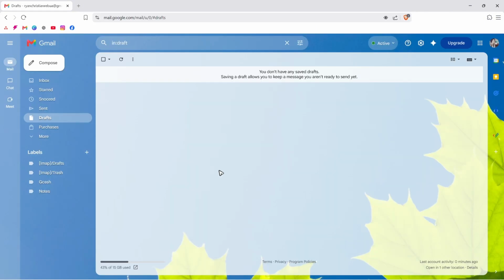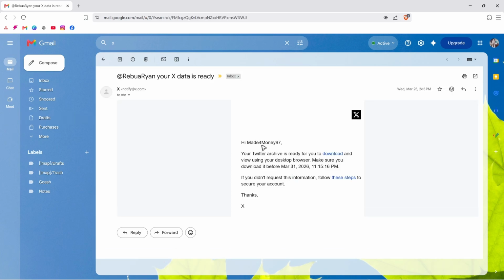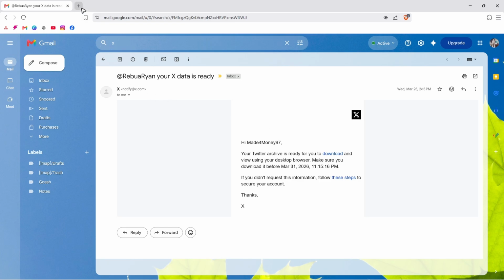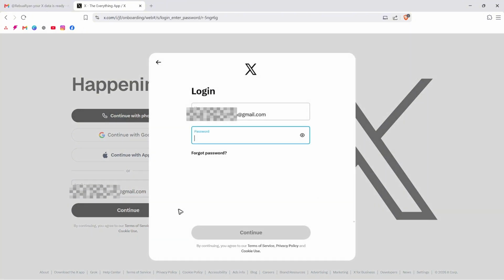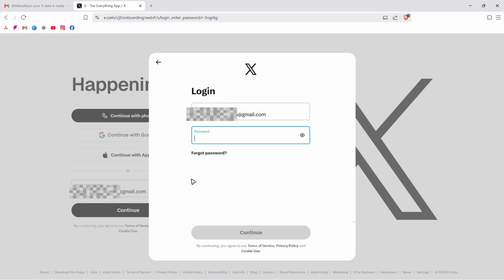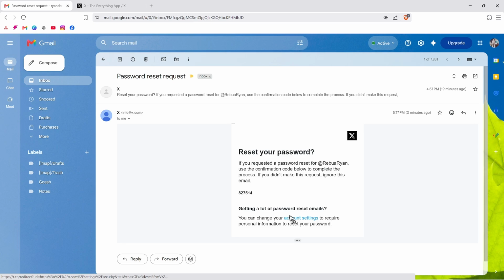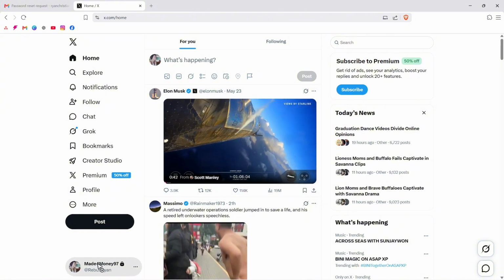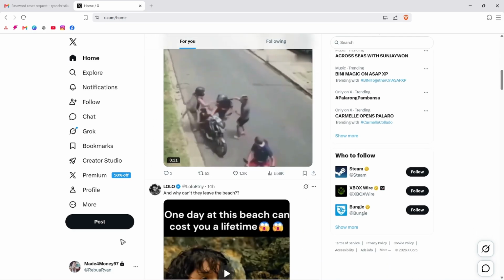How To Find Forgotten Username In Twitter (X) (Full Guide 2026)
How To Find Forgotten Username In Twitter (X)

In this video, I will show you how to find a forgotten username on Twitter X. Many users forget their X username after changing devices, logging out, or creating multiple accounts. Recovering your username is important for logging in, sharing profiles, and restoring account access. In this step-by-step tutorial, I will guide you through recovering and identifying your Twitter X username using email, phone number, and profile search methods.

00:00 Introduction
00:10 Find Forgotten Username In Twitter X